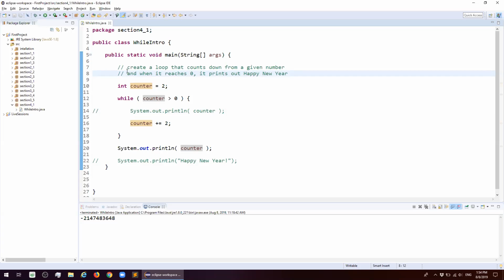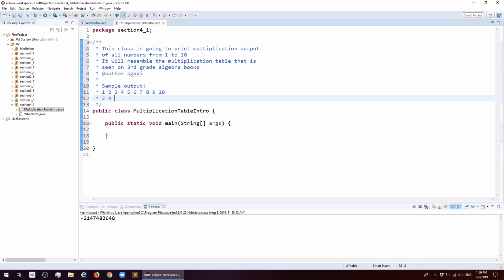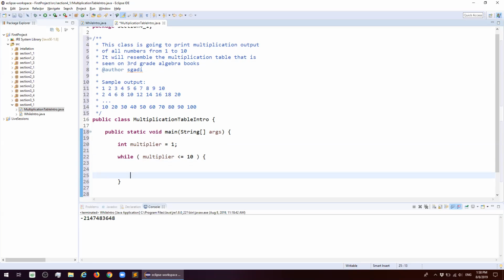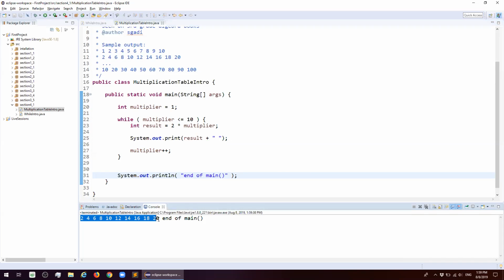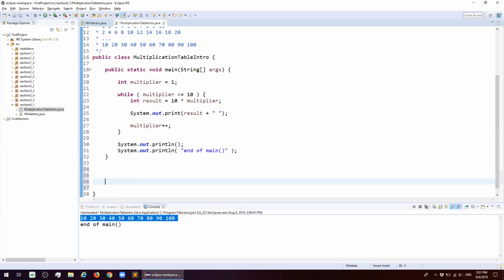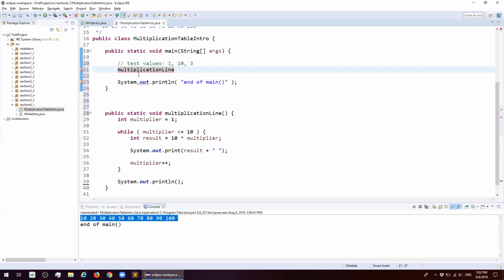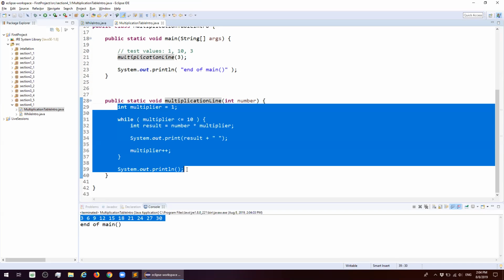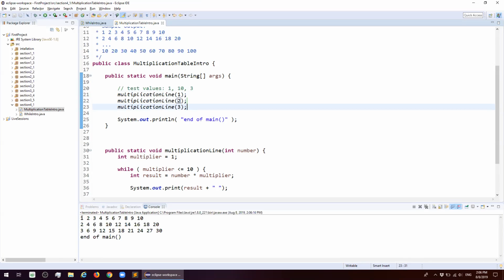Incremental Development (ID) Series: Encapsulation and Generalization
How is encapsulation used in methods?
What is generalization?
How is generalization used in methods?
How do encapsulation and generalization concepts make us better developers?
What are additional features of incremental development?